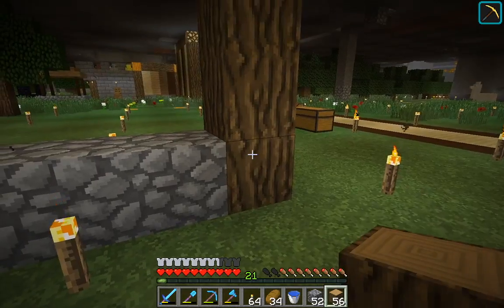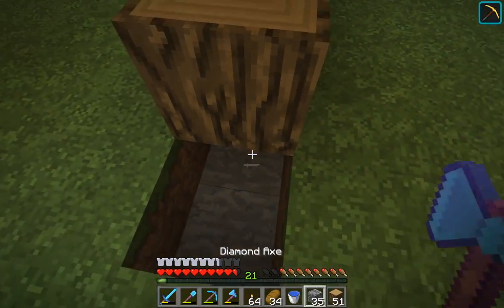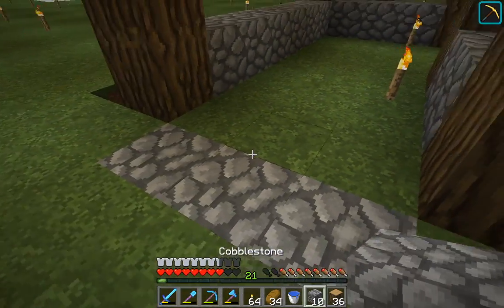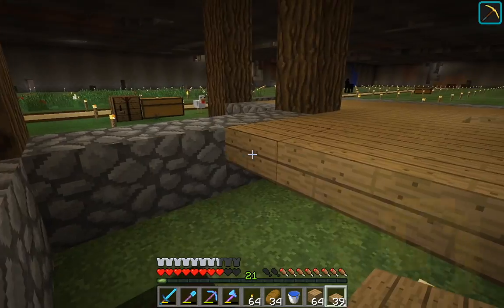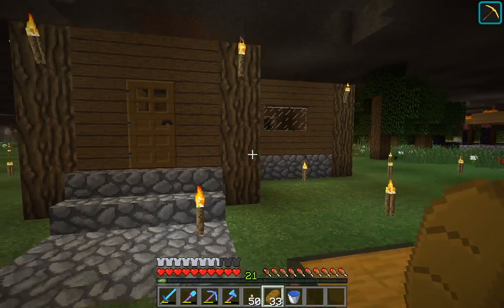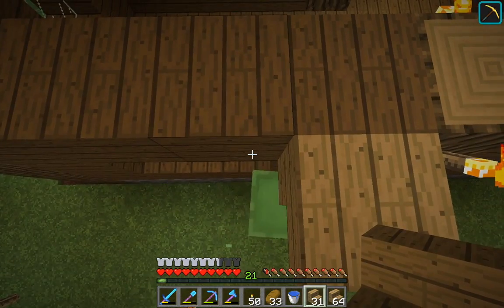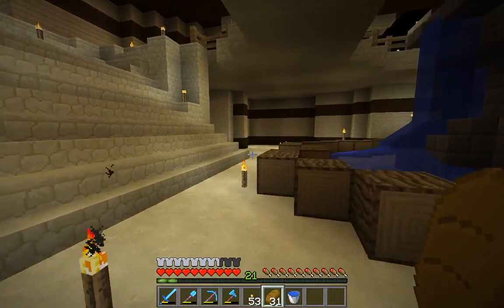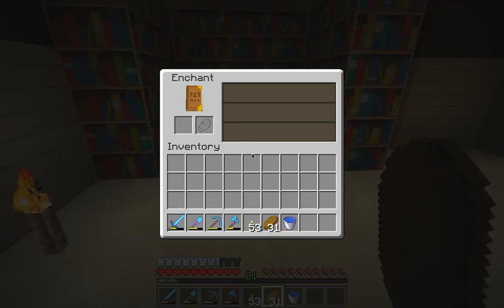Minecraft Adventures EP07 New Builds!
A town hall, a new house,... added to our base!